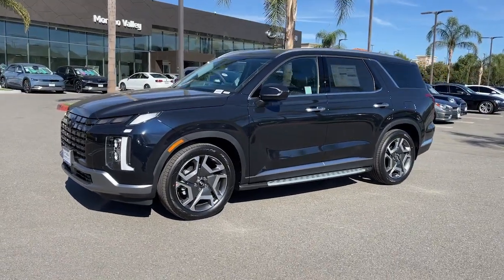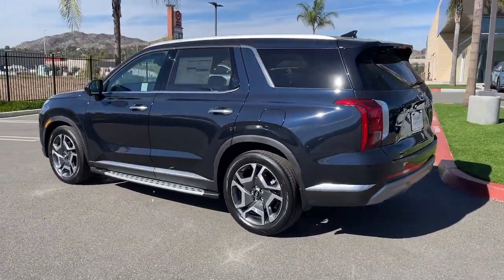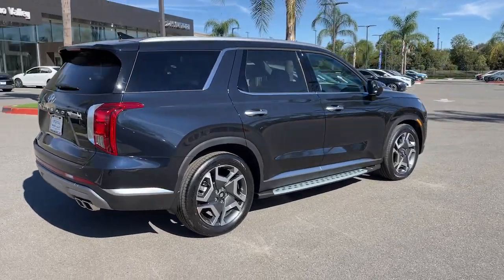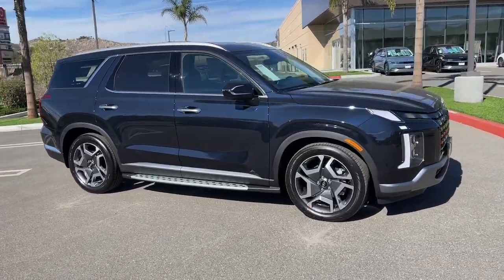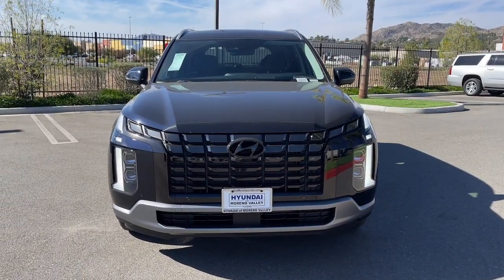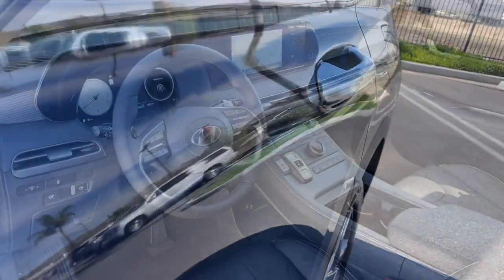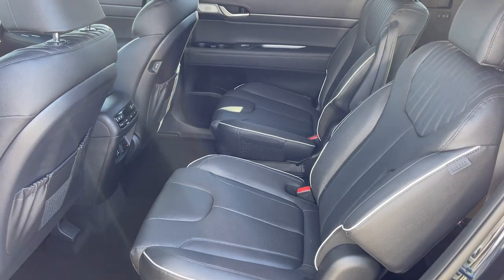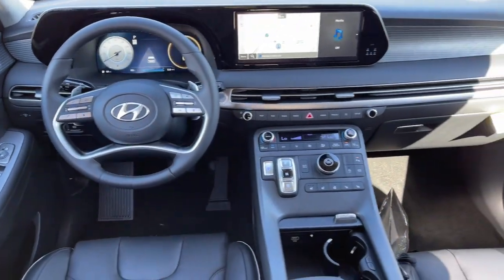2023 Hyundai Palisade Moreno Valley, Riverside, Beaumont, Banning, Perris CA 230110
Moonlight Cloud New 2023 Hyundai Palisade Limited available in Moreno Valley, California at Hyundai of Moreno Valley. Servicing the Riverside, Beaumont, Banning, Perris, CA area.

Moonlight Cloud 2023 Hyundai Palisade Limited FWD 8-Speed Automatic with SHIFTRONIC V6brbrRecent Arrival! 19/27 City/Highway MPGbrbrbrSee How We Make the Difference at Hyundai of Moreno Valley, Providing Hyundai Drivers from Moreno Valley, San Bernardino, Hemet, Redlands, and Riverside CA With a Quality Experience.